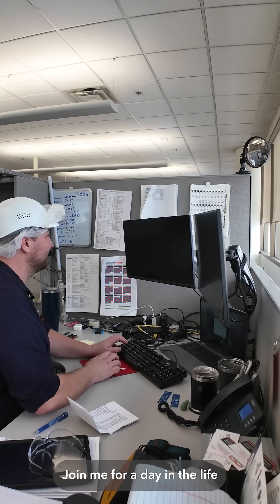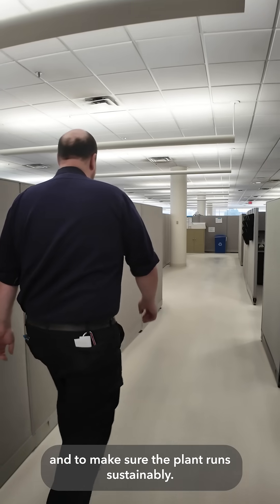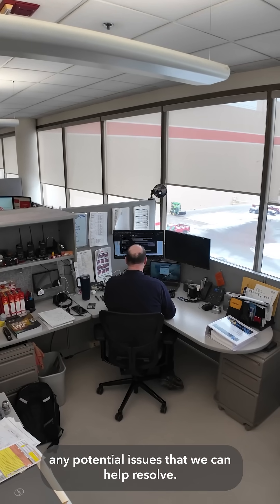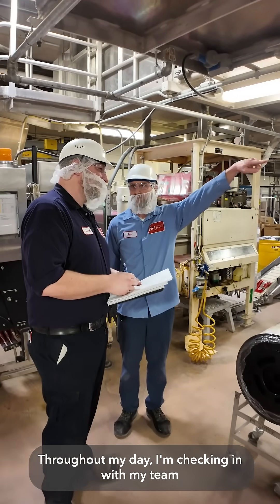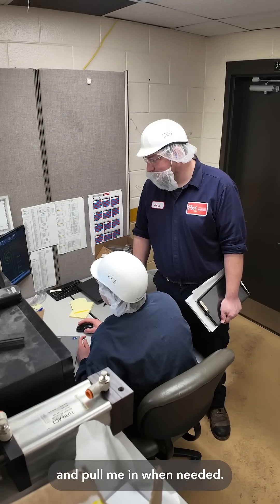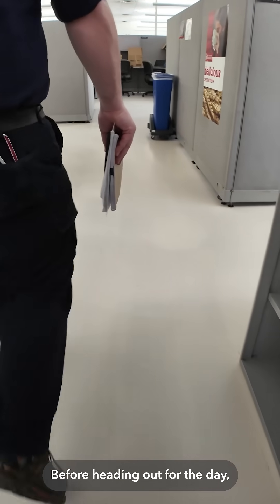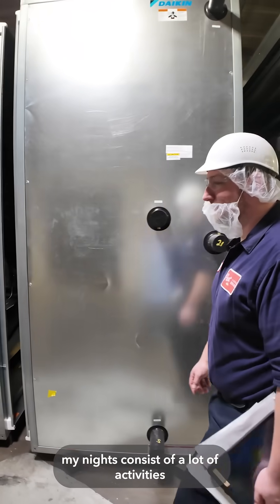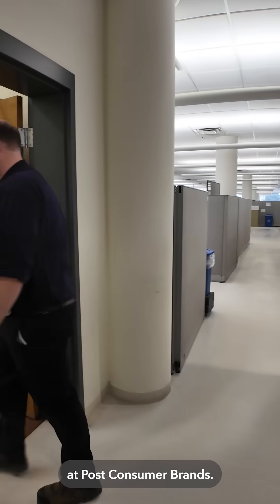Day in the Life of a Manufacturing Engineer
From leading projects to collaborating with teammates, a dayinthelife with Jared is all about making an impact! Join him for a day as a Manufacturing Engineering Manager at our plant in Northfield, Minnesota.